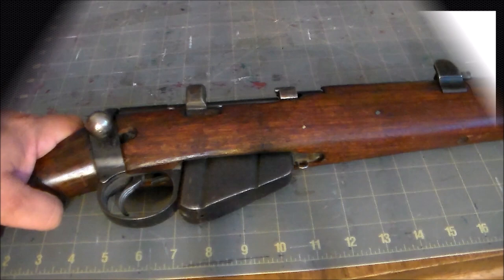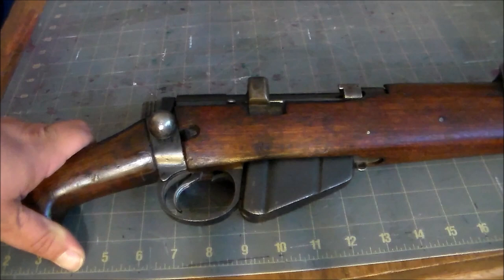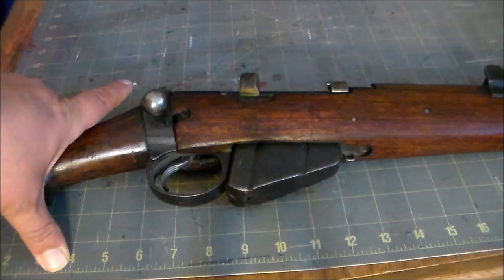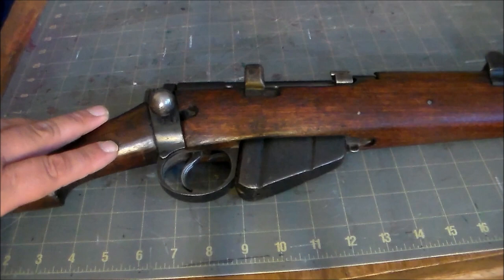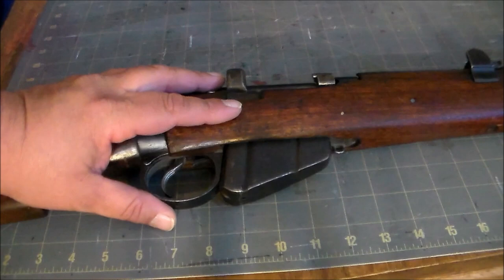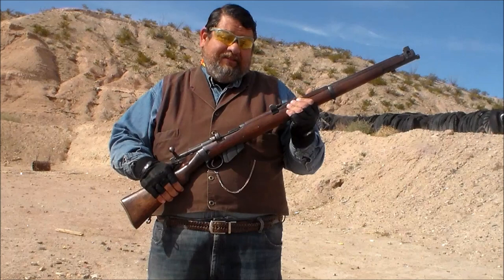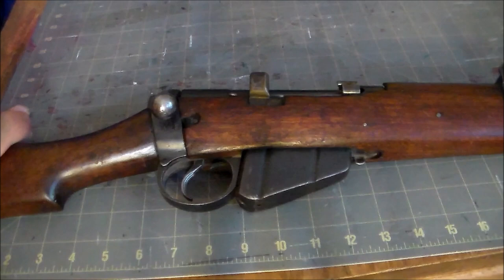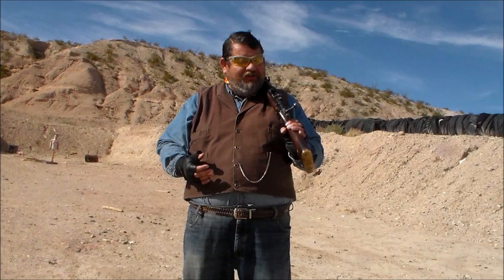Short Magazine Lee Enfield (SMLE) No.1 Mk.III*: History and Shooting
In this video, we have the classic rifle of the British Empire, the Short Magazine Lee Enfield No.1 Mk.III*!  We look into the history of this legendary rifle, and then take it to the range and punch holes in a bleeding zombie target!  Thanx for watching!